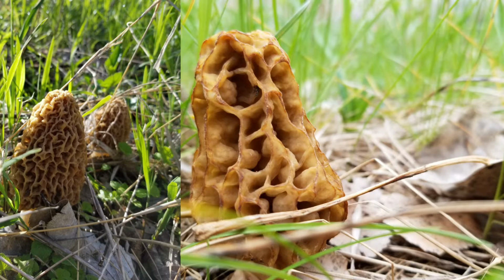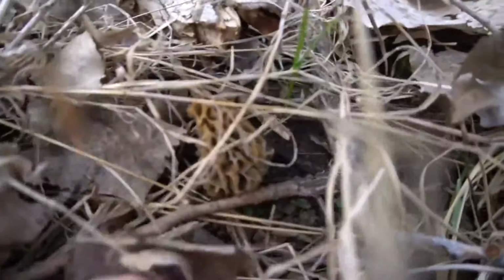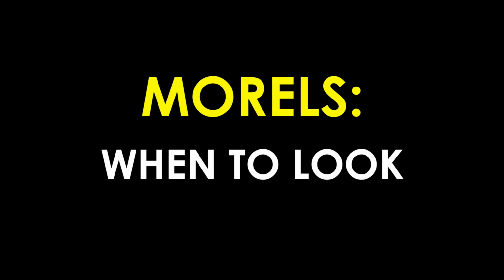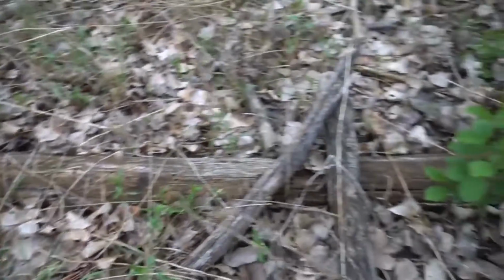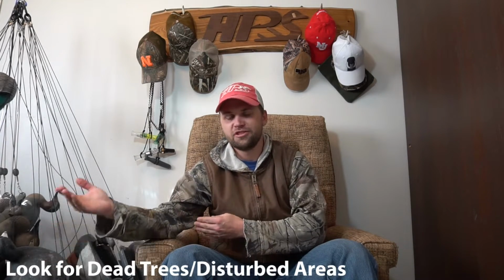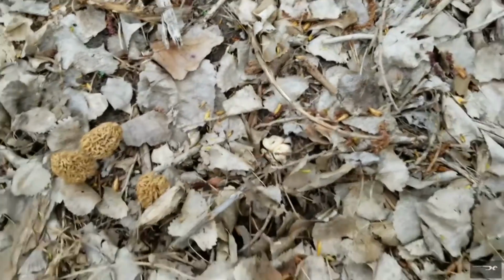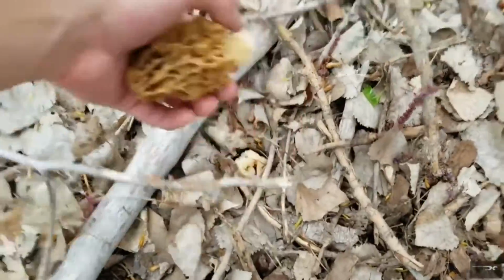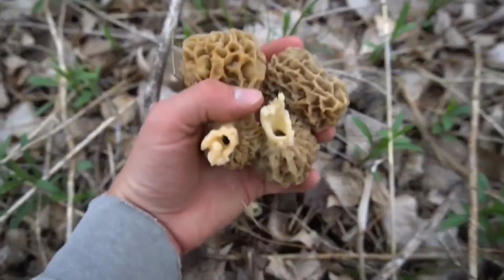MOREL Mushroom Hunting Tips for BEGINNERS | Everything YOU Need To Know!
Morel hunting season is just around the corner. Matt goes over everything you need to know to find your own morels this spring.

►ADD US ON ALL SOCIAL MEDIA!
HUNTING GEAR

- Decoys - Avian X / GHG Puddler Pack, Teal
- Motion Decoys - Mojo Teal/Mallard, Lucky Duck Mallard